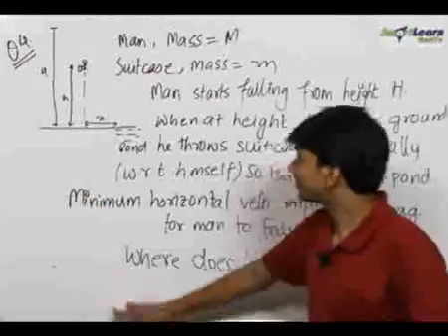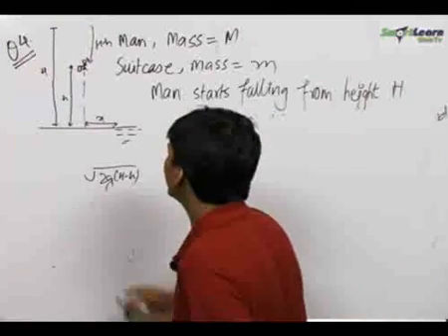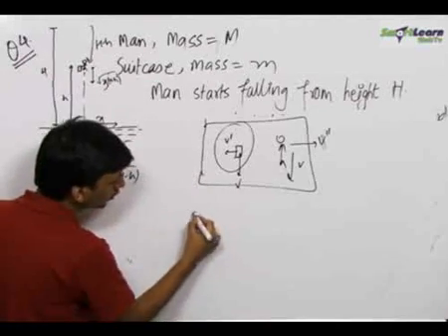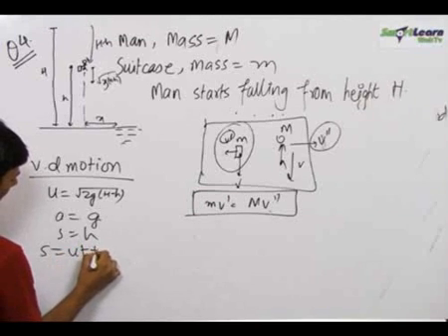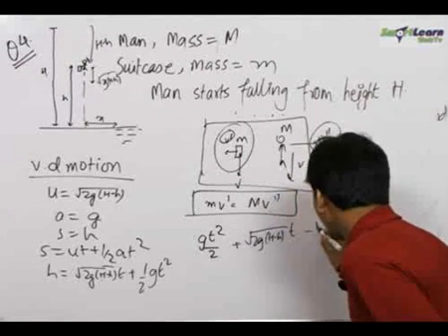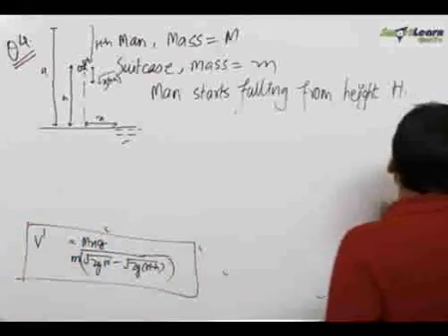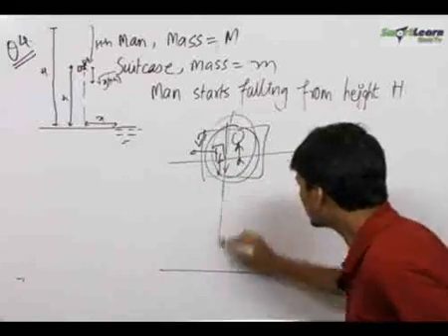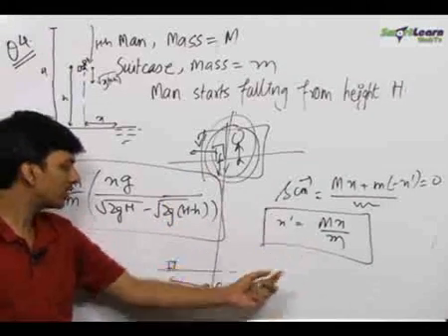Centre of Mass, Rotational Motion - Problem Solving 2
Centre of Mass, Rotational Motion - This concept is explained here.